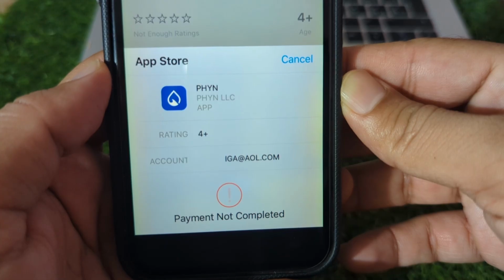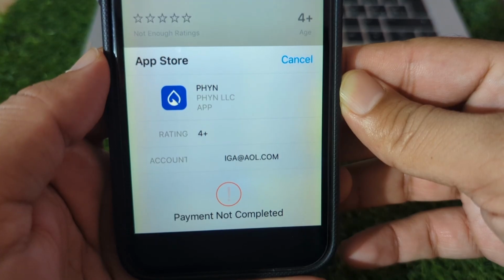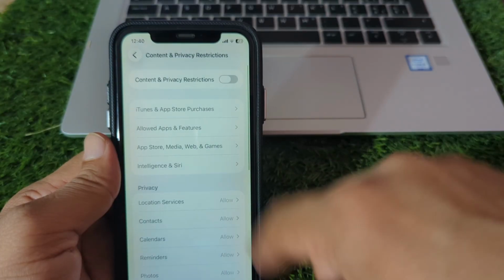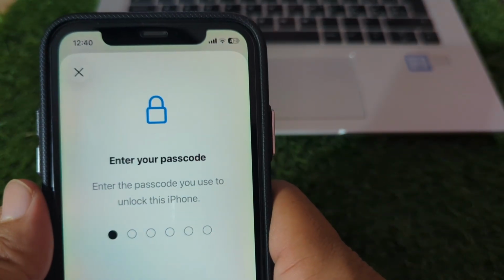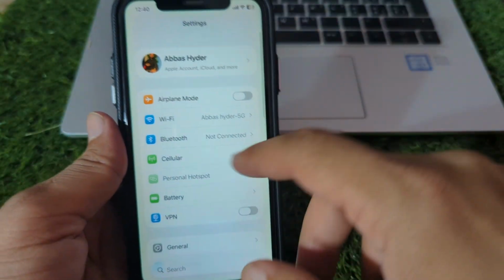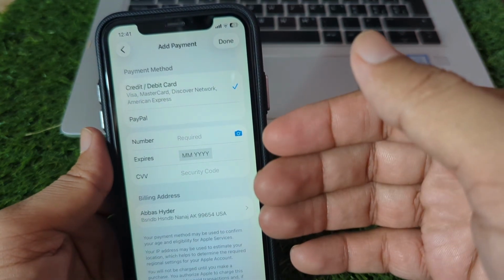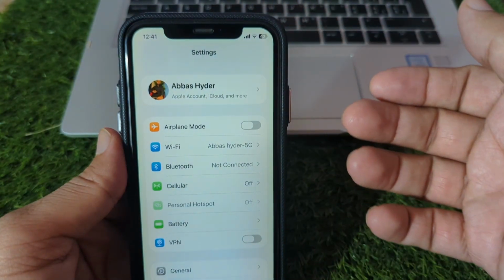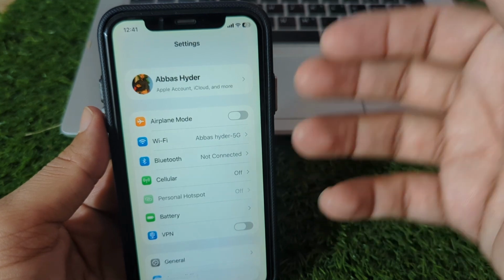iPhone Payment Not Completed? Fix App Store/Apple Pay Error 2026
"Payment Not Completed" error on iPhone driving you crazy? In this video I’ll show you how to fix payment not completed issue on iPhone for App Store, Apple Pay, and in-app purchases. Works on iOS 27, iOS 26, iOS 18 + all iPhone models.

What causes it: Card declined, billing issue, Apple ID problem, or region mismatch.

Timestamps:
00:00 Intro - Payment error explained
00:28 Fix 1: Check Apple ID payment method
01:15 Fix 2: Clear App Store cache
02:40 Fix 3: Update billing address
03:55 Fix 4: Toggle restrictions + date/time
05:10 Fix 5: Contact bank + Apple Support

*3. Keywords with commas*
iphone payment not completed fix, payment not completed iphone, unable to complete purchase iphone, app store payment failed, apple pay not working iphone, fix payment method declined, ios 27 payment error, iphone purchase declined fix, apple id payment issue, cannot buy app iphone

*4. Hashtags*